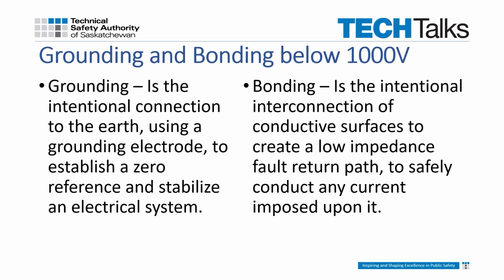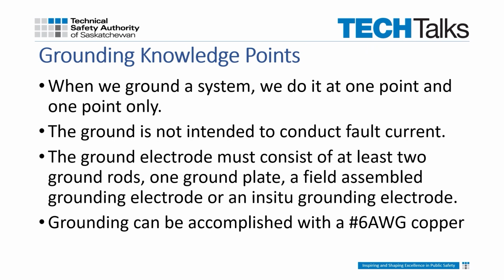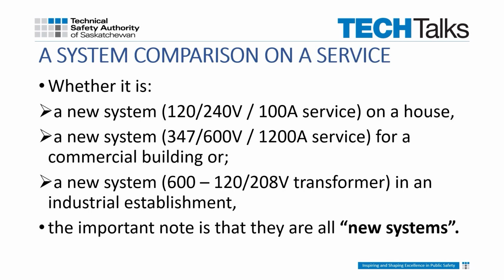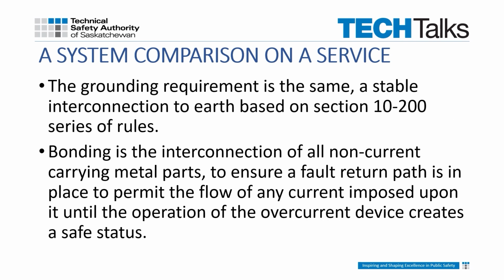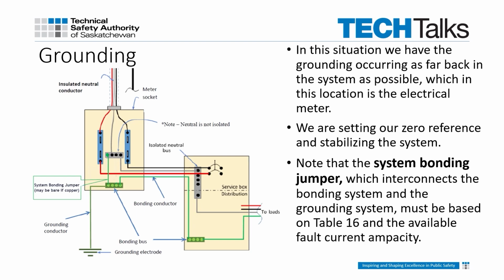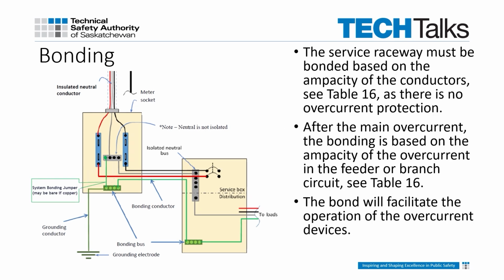Grounding & Bonding at voltages below 1000 volts in Saskatchewan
Grounding & Bonding are intricate concepts, with many rules, within the Canadian Electrical Code.  The information in this Tech Talk will explain the difference between the two, as well as inform of some of the expectations of grounding and bonding in services below 1000 volts in Saskatchewan.